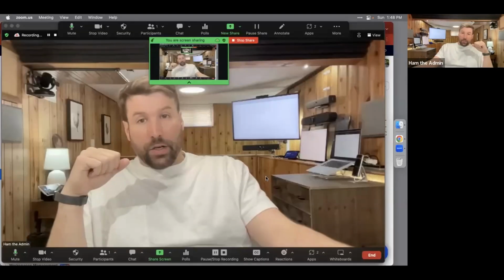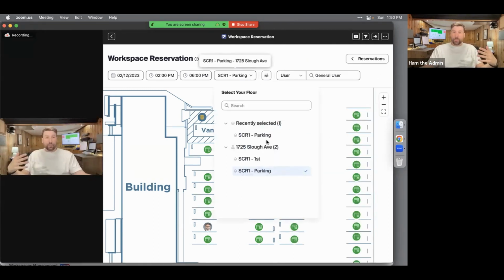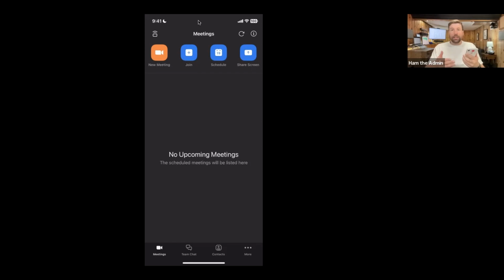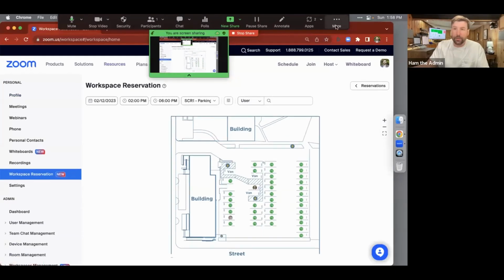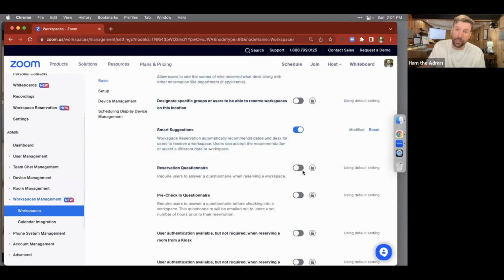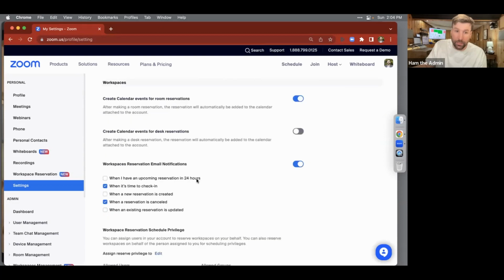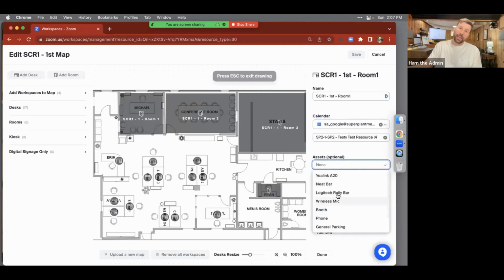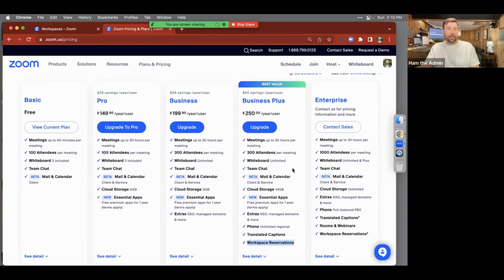Zoom Workspace Reservation - Overview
In this tutorial video, we'll take a look at Zoom's latest product: Workspace Reservation. This cutting-edge tool is perfect for hot-desking, visualizing workspaces, and gathering active utilization metrics for workspace operation teams. Whether you're in IT or a corporate office administrator, this tutorial will show you how to make the most of this innovative solution. We'll cover everything from setting up reservations, to managing your workspace settings, to generating workplace maps that give you valuable insights into how your spaces are being used. So, if you're ready to take your workspace operation to the next level, don't miss this video!